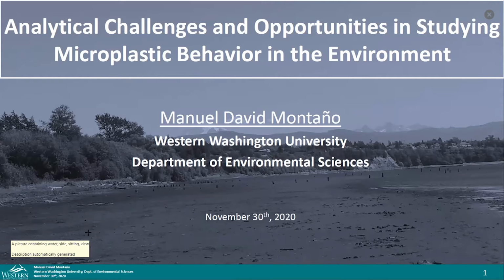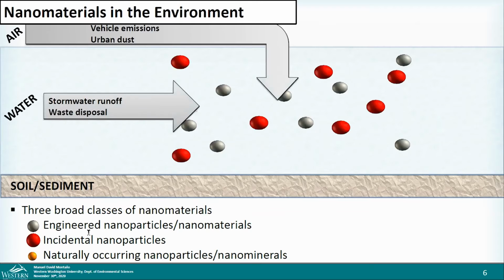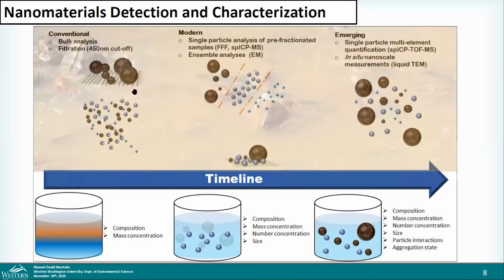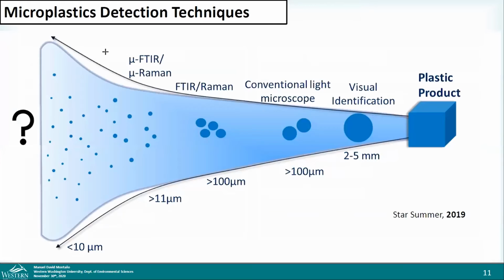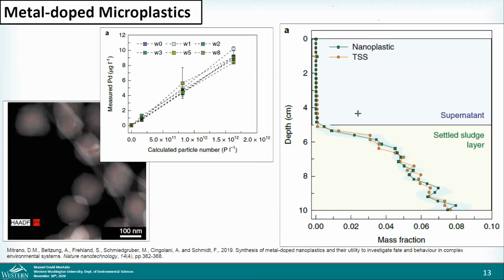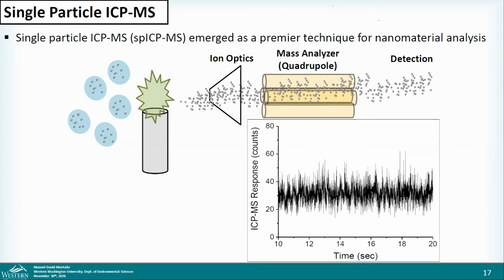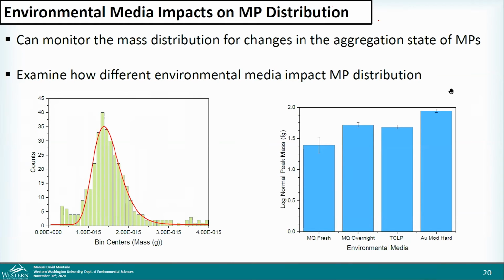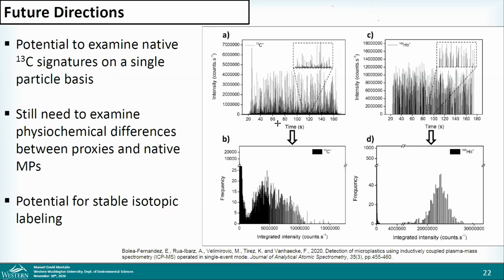Waste Summit 2020: Manuel Montano - WWU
Pacific NW annual Waste Summit and Zero Waste Innovation Hackathon Finals. This year's Summit theme is Innovation. To sweep the zero-waste movement forward, we want to empower future entrepreneurs to build our better tomorrow.

Our region is full of entrepreneurs, researchers, and agencies who are helping lead the nation with their ideas to help realize a zero-waste paradigm shift.

Dr. Montaño joined Western Washington University in 2019 as an Assistant Professor in Environmental Science. His research group focuses on the development and application of new analytical tools and methodology to study the nano-environment. Current research examines a broad array of topics from microplastics, to engineered nanomaterials, as well as, fundamental studies into nanomineral behavior in aquatic systems.

Sponsors of the Zero Waste Innovation Hacakthon: Foster School of Business, Buerk Center for Entrepreneurship